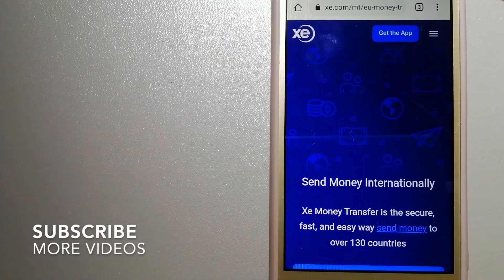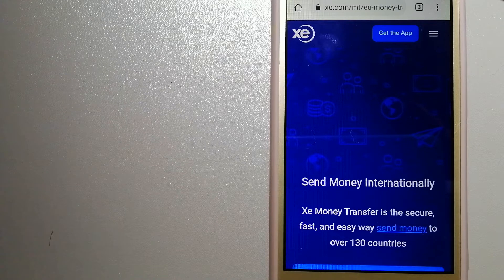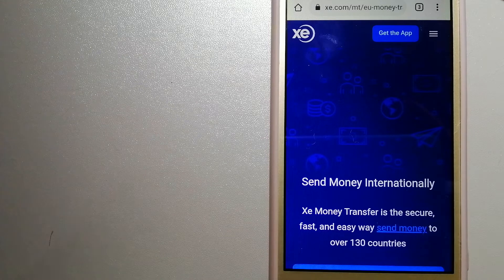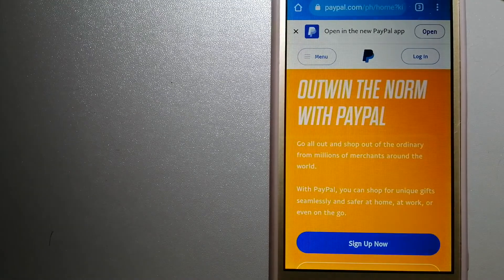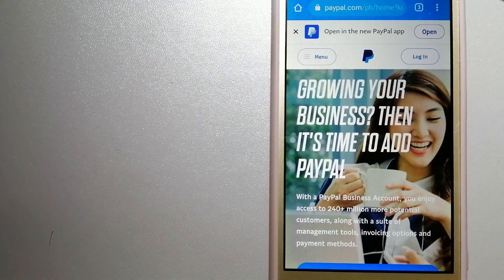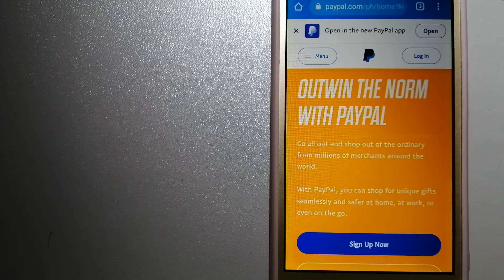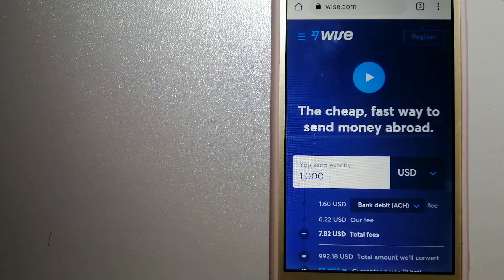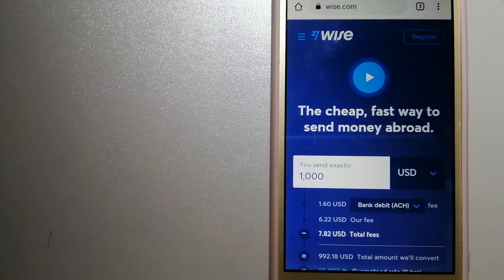🔴 How To Transfer Money Overseas From Ecuador to Ivory Coast🔴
Ivory Coast, also known as Côte d'Ivoire,[a] officially the Republic of Côte d'Ivoire, is a country on the southern coast of West Africa. Its political capital is Yamoussoukro, in the centre of the country; while its largest city and economic centre is the port city of Abidjan. It borders Guinea to the northwest, Liberia to the west, Mali to the northwest, Burkina Faso to the northeast, Ghana to the east, and the Gulf of Guinea (Atlantic Ocean) to the south. I